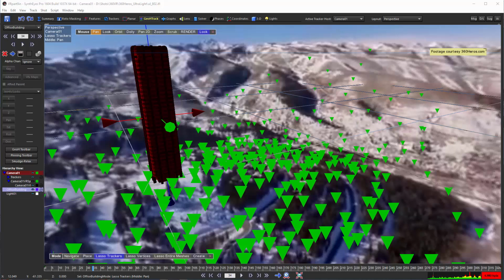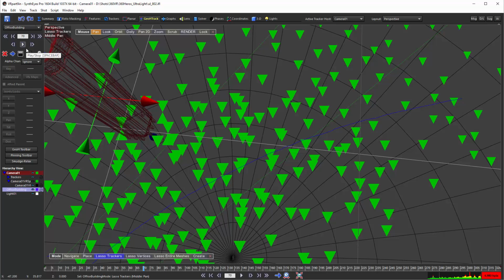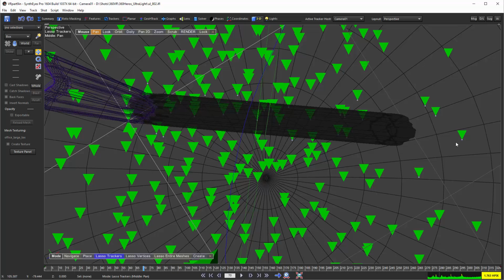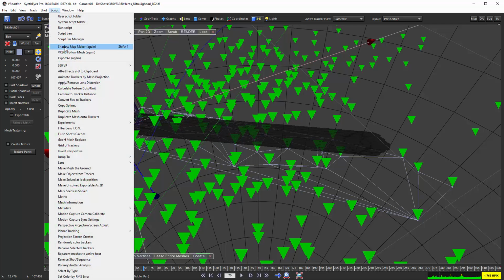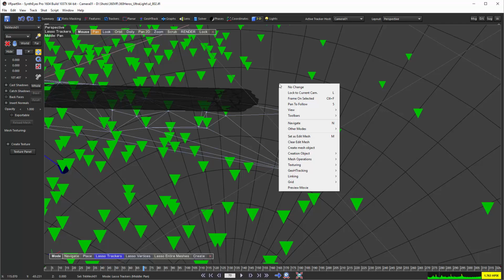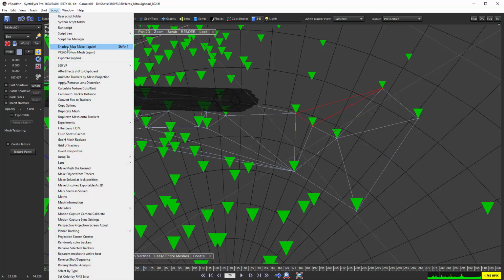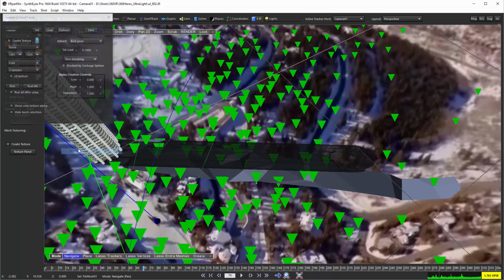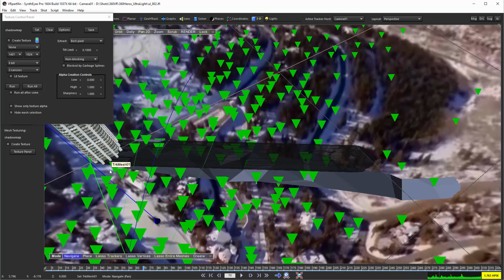360 VR #10 - Creating a Shadow Object with SynthEyes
In this tutorial, Russ Andersson demonstrates how to generate a shadow layer in SynthEyes for final compositing in After Effects. Addressing the lack of a building shadow in a 360VR shot, he shows how to create a mesh object on which the shadow can fall. By lassoing trackers and converting them to a mesh, he triangulates the mesh and uses a shadow map maker script to texture it with the shadow. The textured shadow mesh is then exported to Blender for rendering. The rendered shadow layer is used in After Effects to complete the scene, ensuring realistic shadows on the hillside beneath the building.